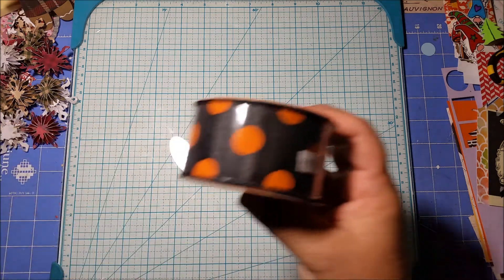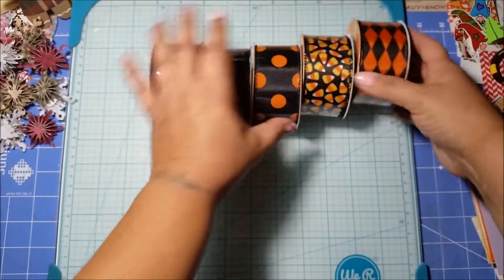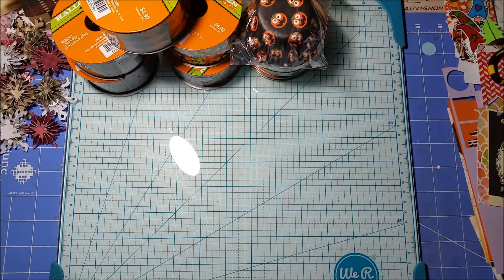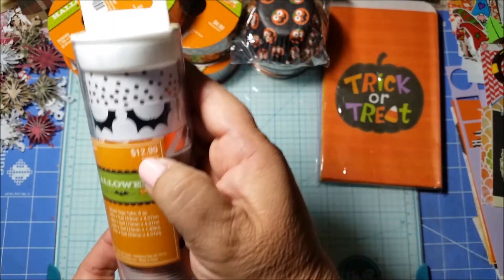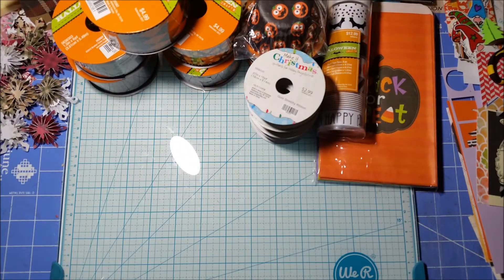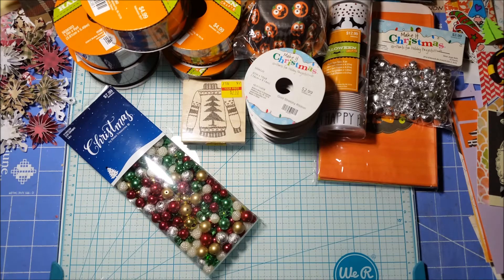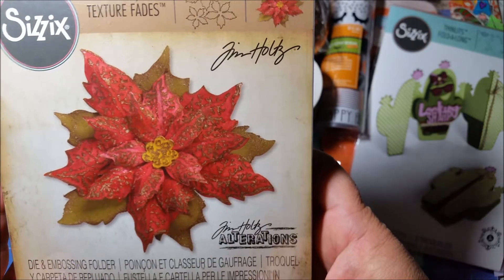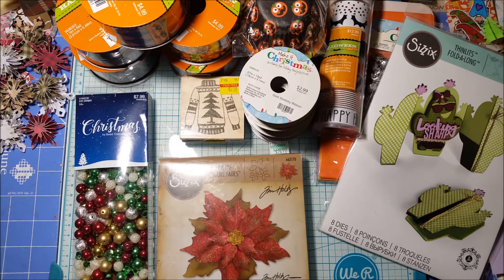⛄️Hobby Lobby Clearance & Christmas Haul⛄️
Hello everyone, I am back to share a Hobby Lobby haul. Hope you enjoy and find some crafty goodies on clearance at your local store as well!